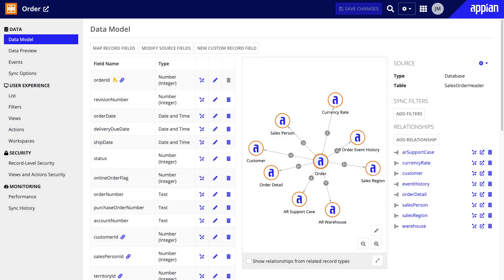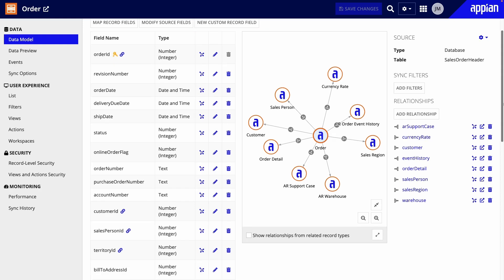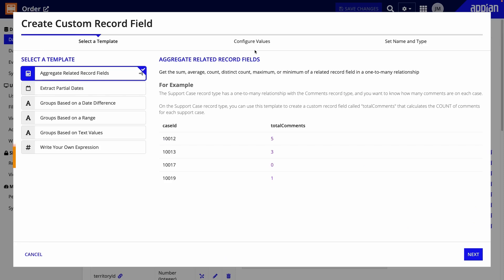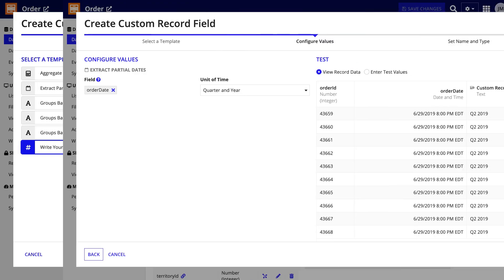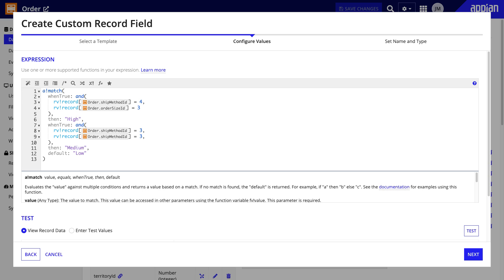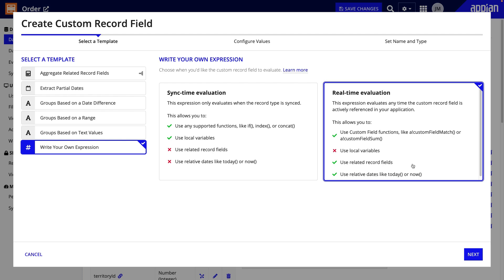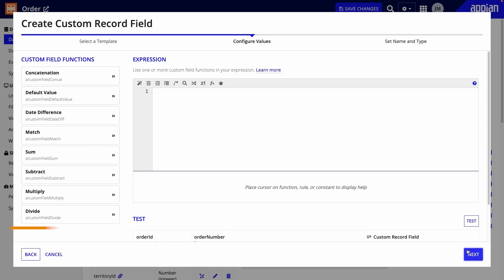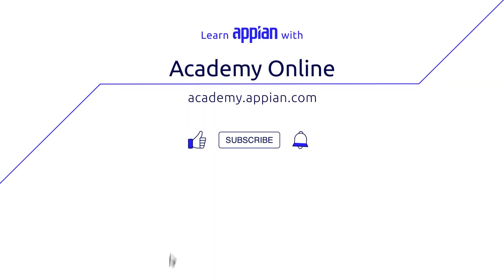Appian Custom Record Fields: Sync- vs. Real-Time — What’s the Difference?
This video is part of the course "Record Types: Build on Foundations" on Academy Online. With custom record fields, you can transform and manipulate your record data to show specific insights. Custom record fields evaluate at either sync-time or in real-time. In this video, you’ll learn about the difference between sync- and real-time custom record fields and when to use each.

Helpful Resources:
To practice with custom record fields, enroll in the course on Academy